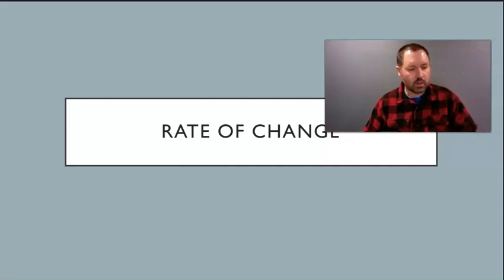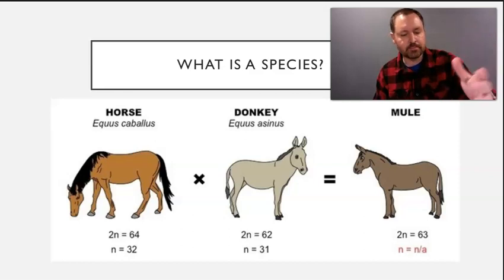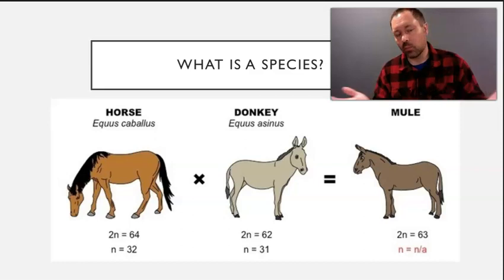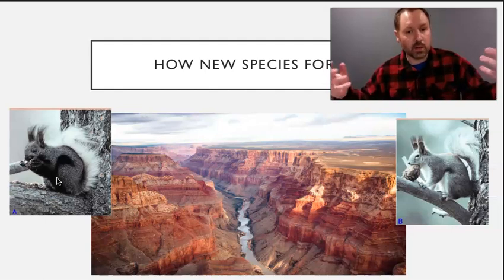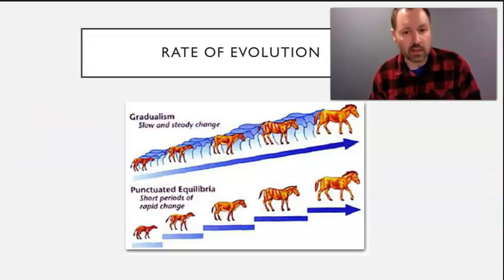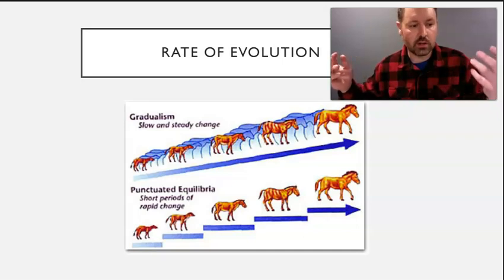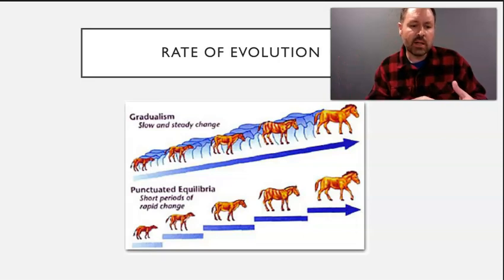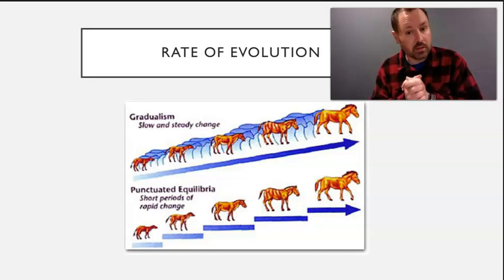Rate of change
8th Grade science video